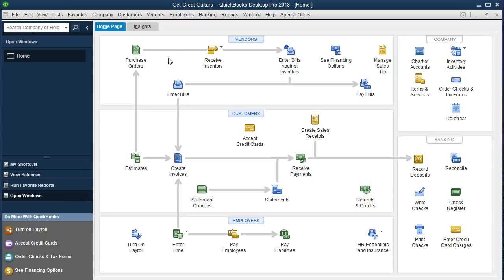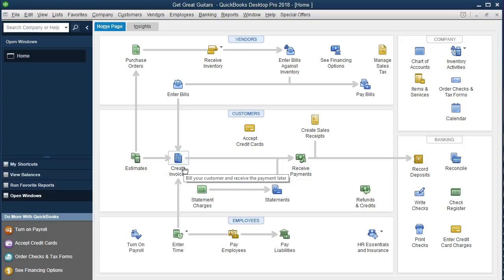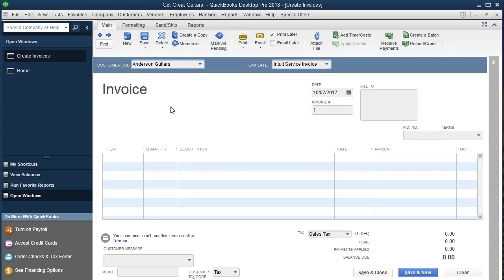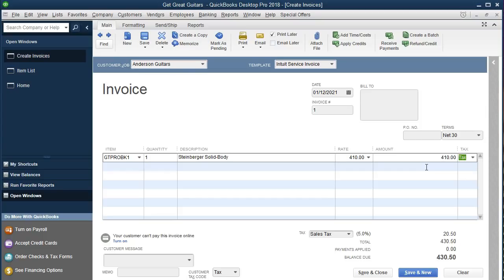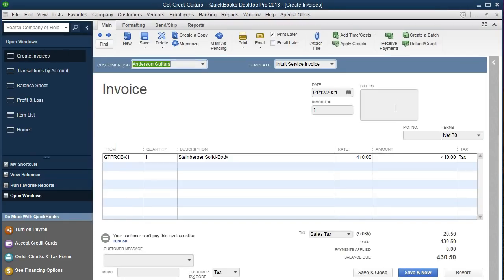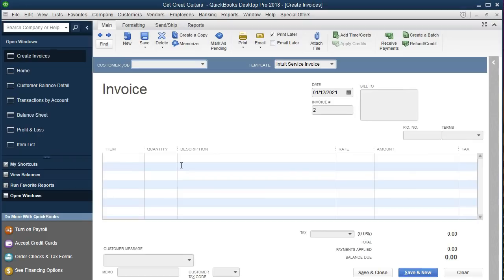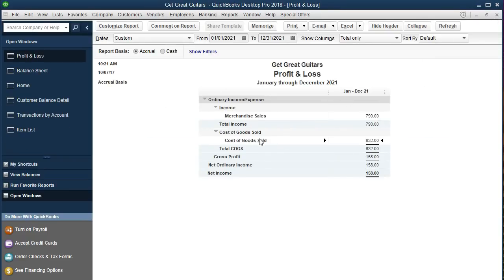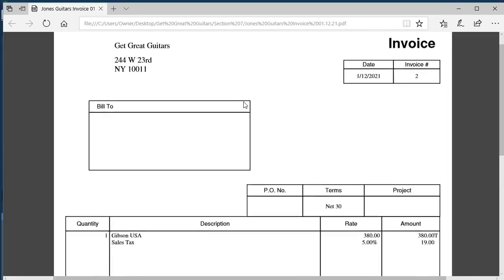QuickBooks Pro 2018 Create an Invoice - New version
QuickBooks Pro 2018 - New version create an invoice will cover the making of an invoice in QuickBooks Pro 2018 including a detailed description of what an invoice is, when to recording an invoice in the accounting software, and the components of an invoice. We will also discuss the transaction involved when an invoice is created in QuickBooks Pro 2018, what accounts are effected. We will do this bey generating the balance sheet and profit and loss statement in the accounting software, locate the accounts effected, and use QuickBooks Pro 2018 zoom feature to zoom back to the invoice we have created.